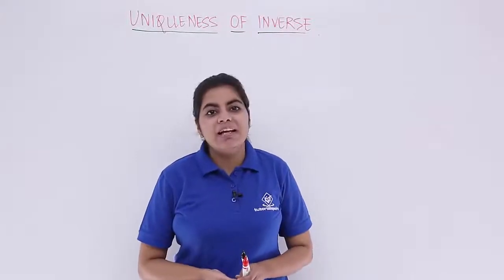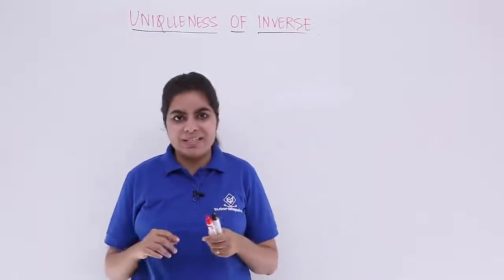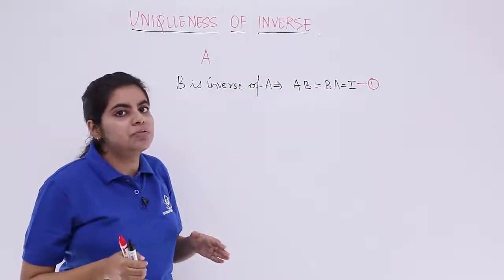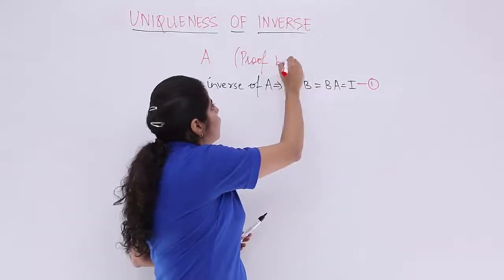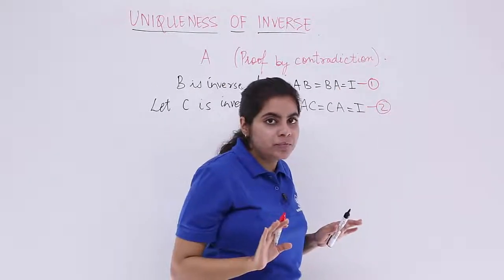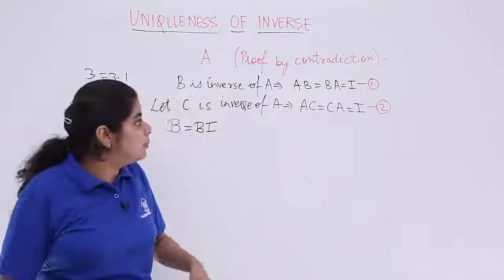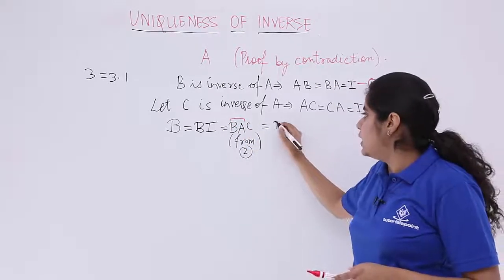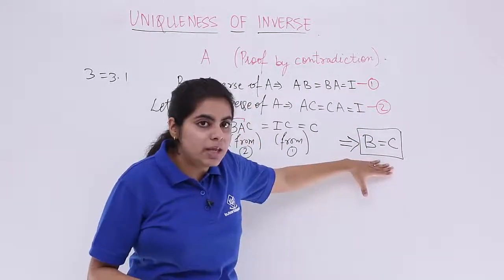Class 12th – Uniqueness of Inverse | Matrices | Tutorials Point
Uniqueness of Inverse